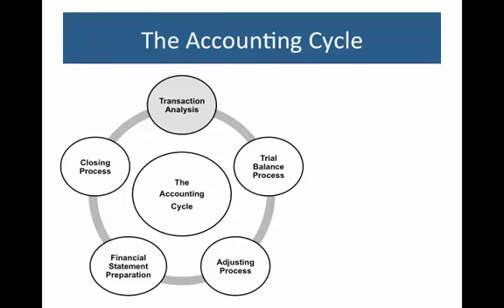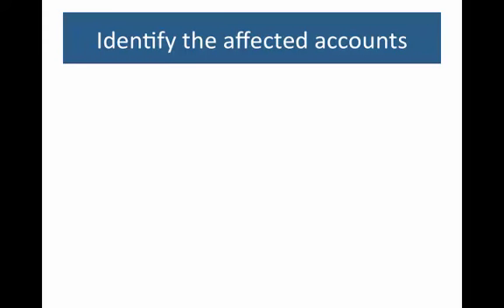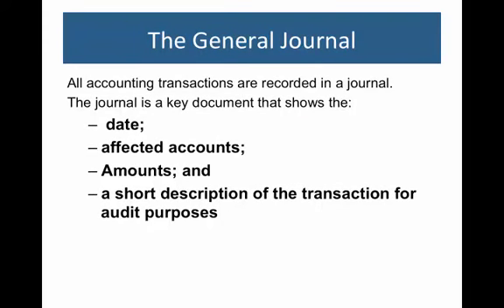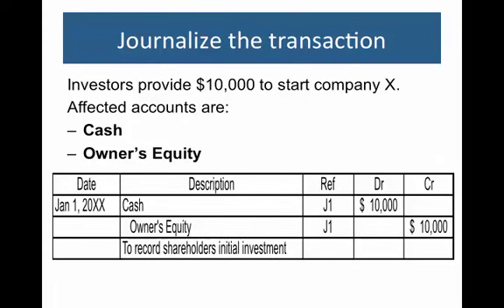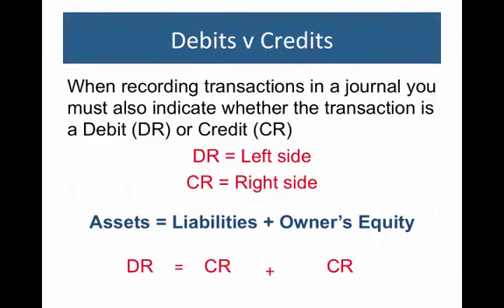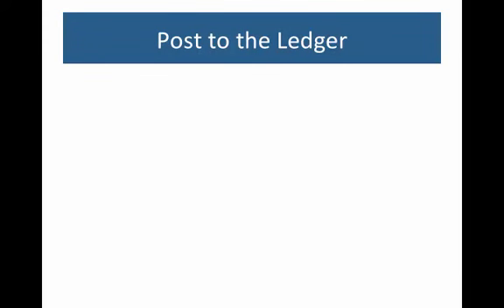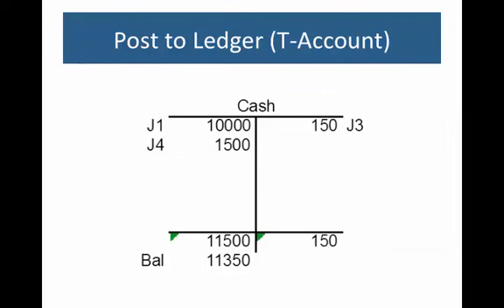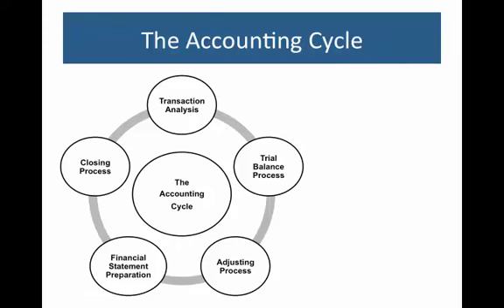2 Transaction Analysis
Video #2 in a 9 part series on the accounting cycle